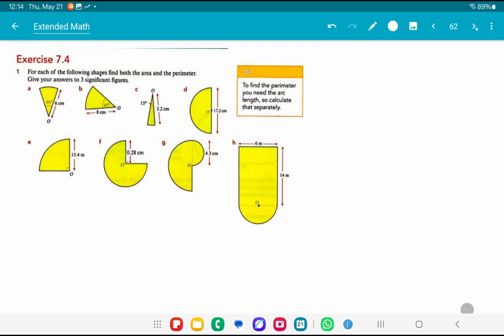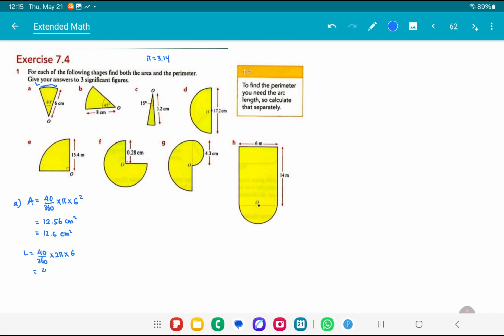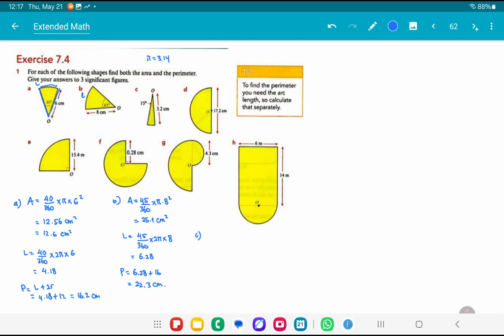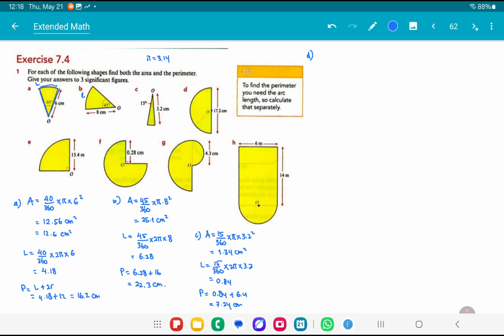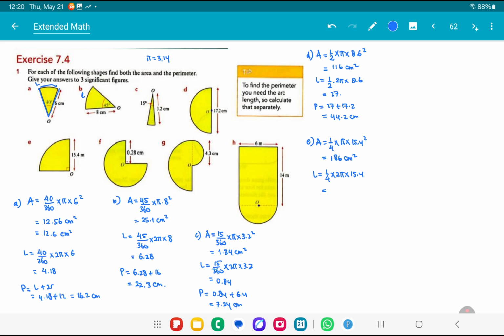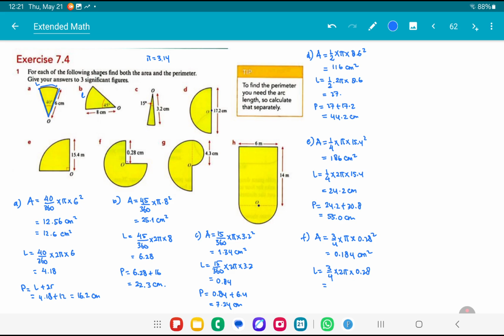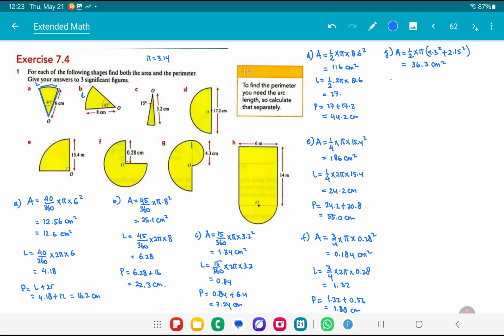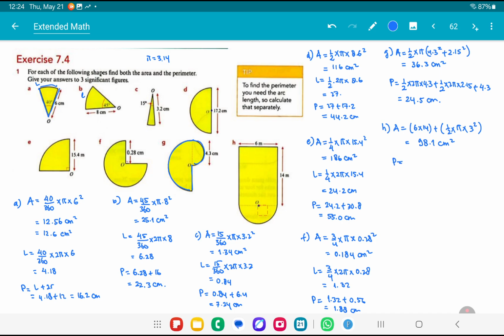Exercise 7.4 Q1 Cambridge IGCSE Mathematics Core and Extended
Answer key for Cambridge IGCSE Mathematics Core and Extended Coursebook